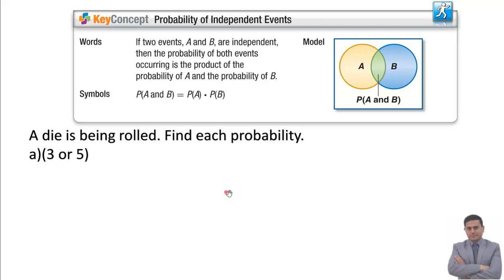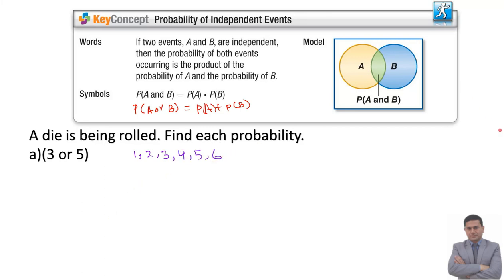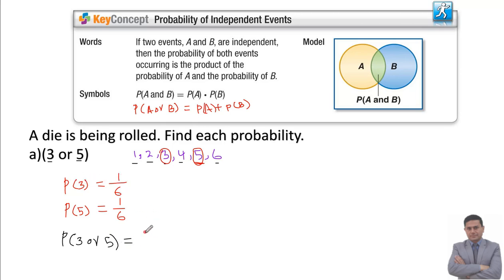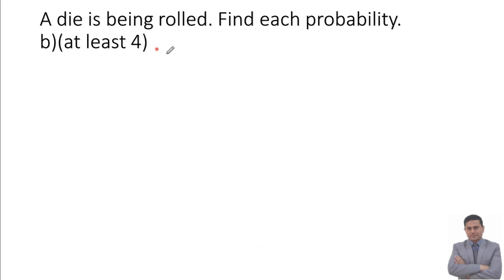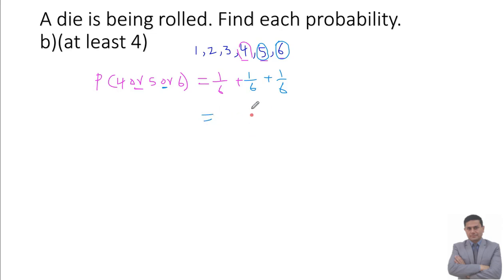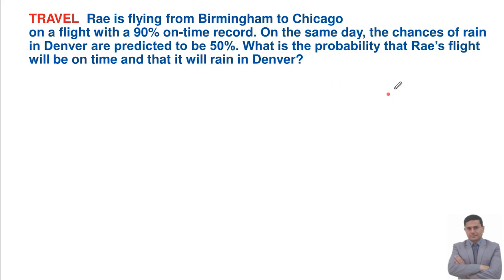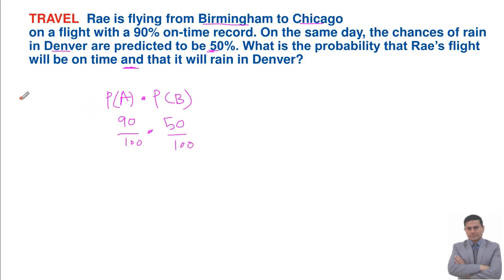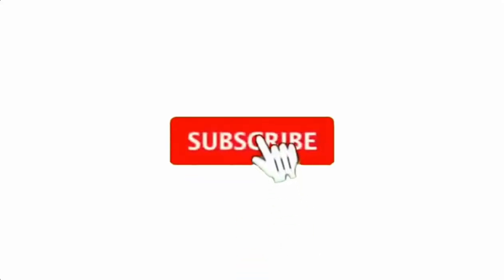Statistics Probability of Independent Events L:12.7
In this video you will find out the Probability of Independent events. The techniques are very simple for beginners.